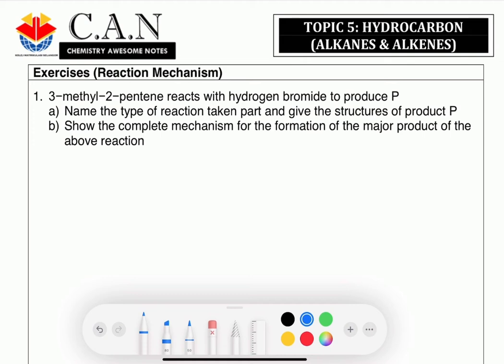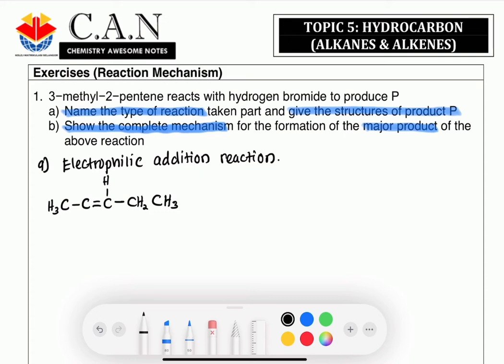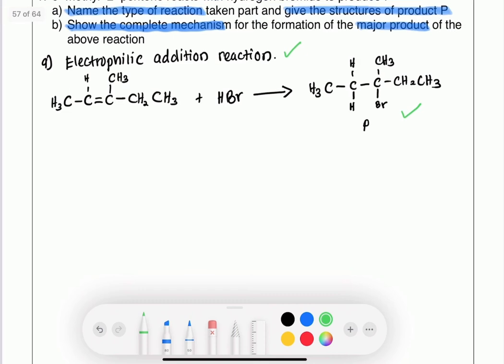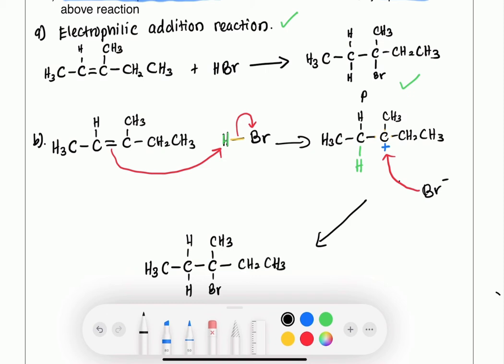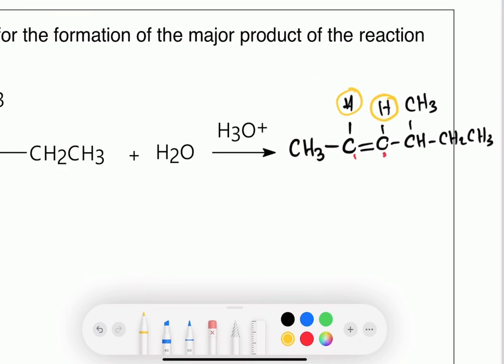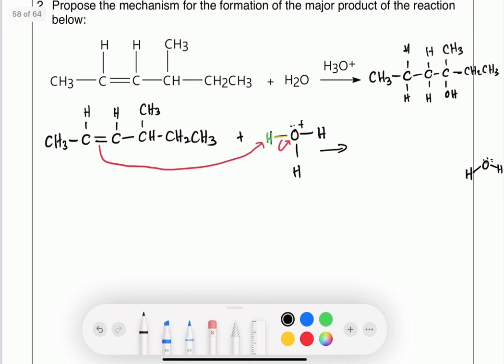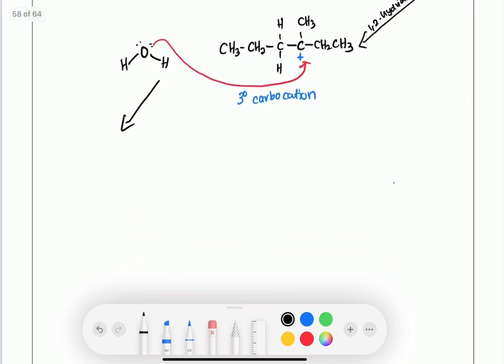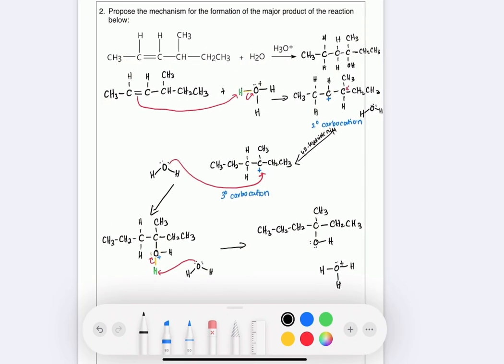EXERCISE : MECHANISM OF ADDITION OF ALKENE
In this video, it is review of the exercise in CHemistry Awesome Notes

Topic : Mechanism of addition reactions of alkene